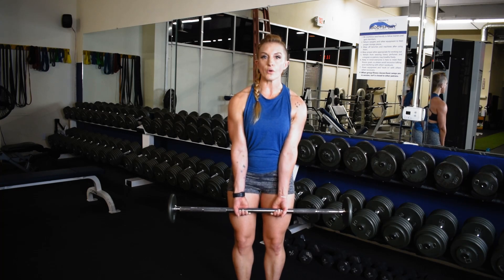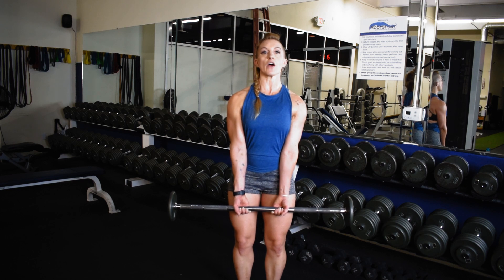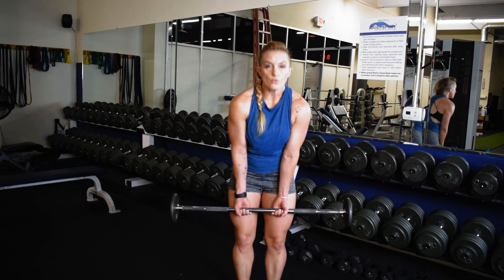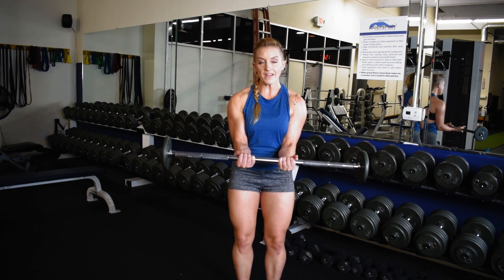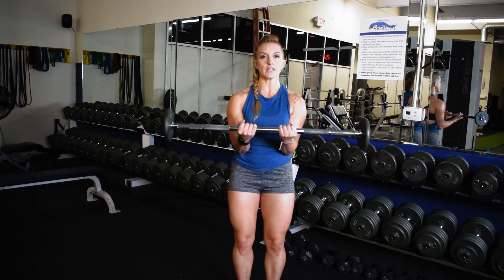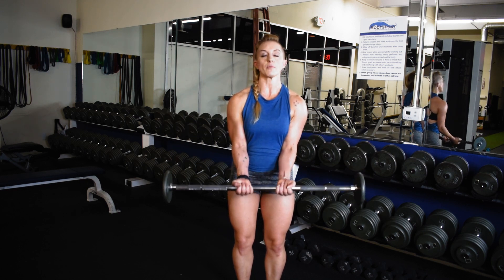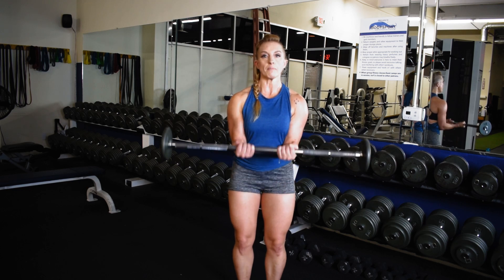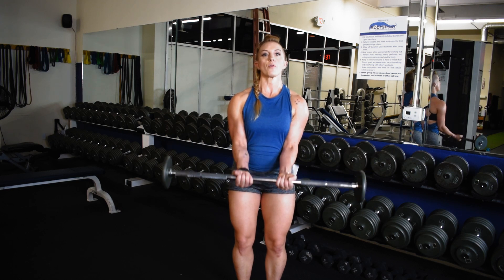MID RANGE PULSE NARROW GRIP WITH BB SHORT